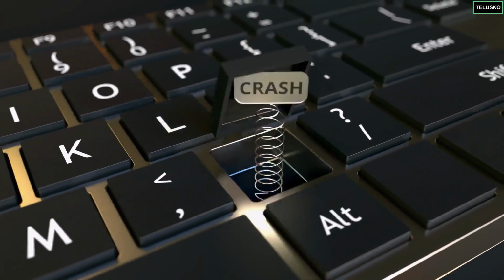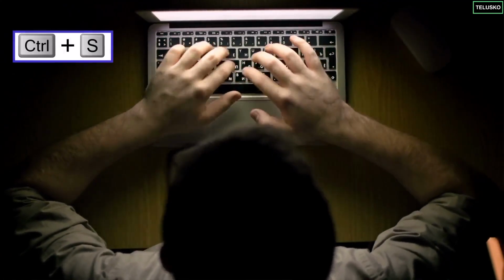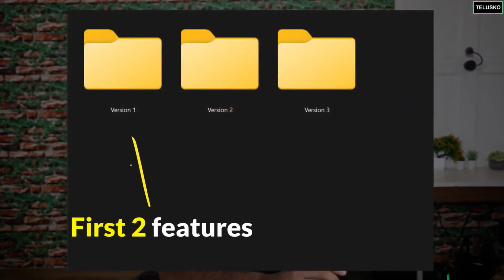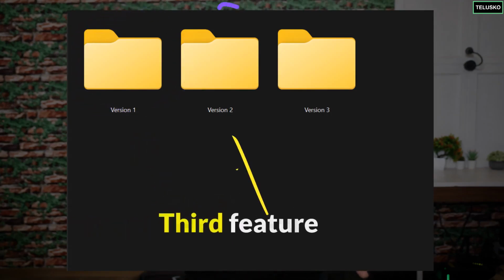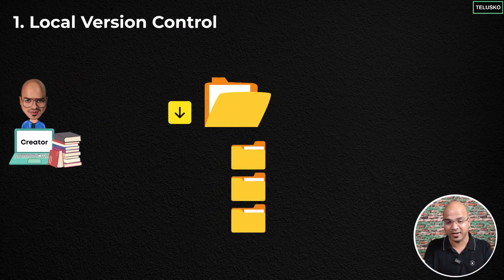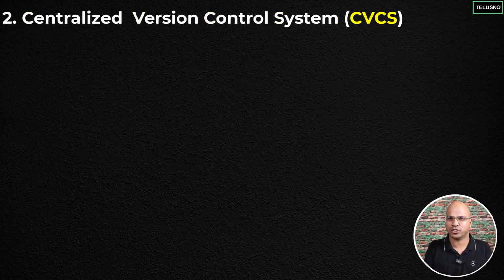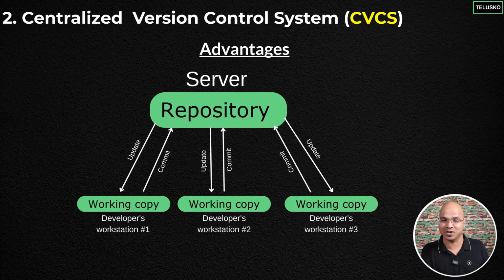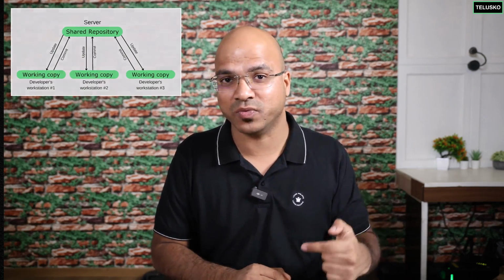14 December 2025